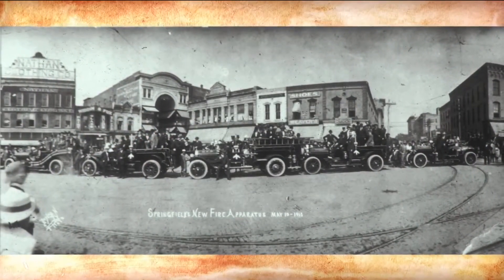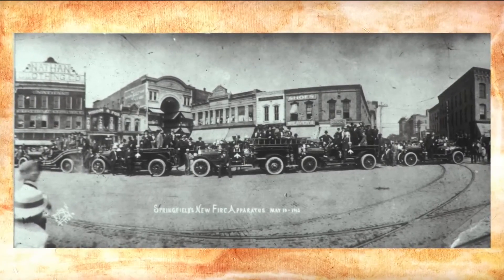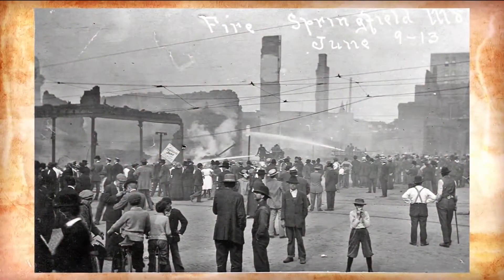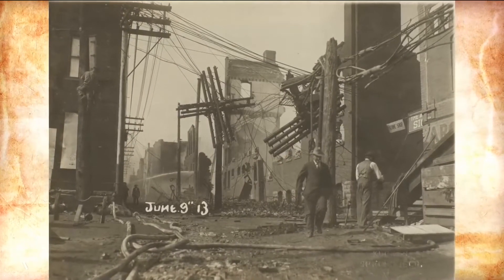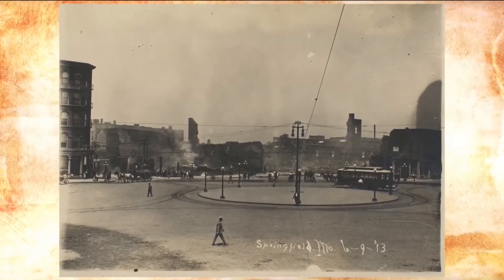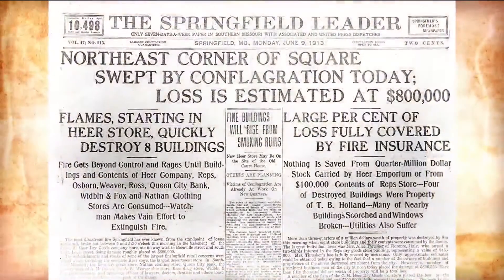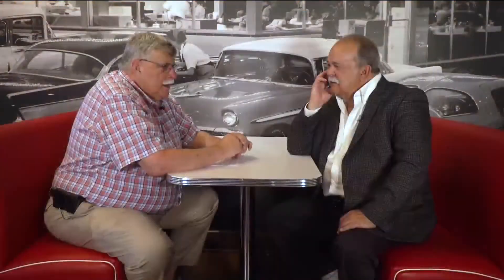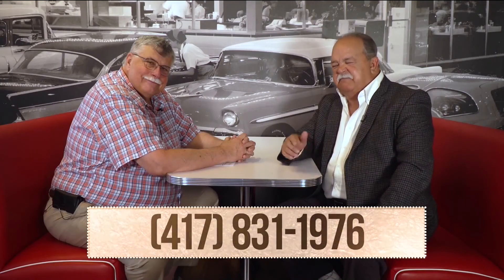Springfield Stories - 06/29/21